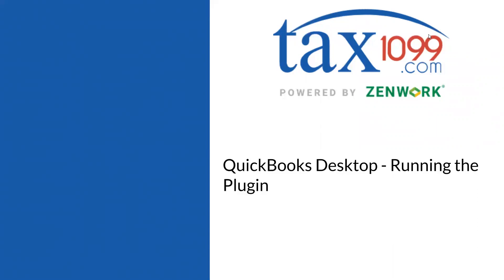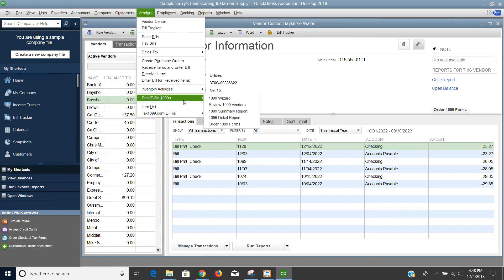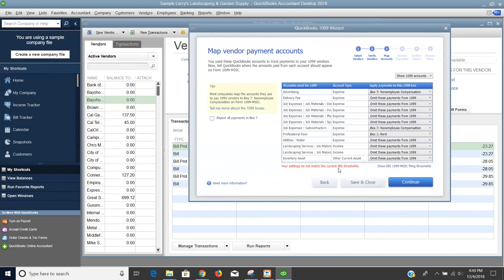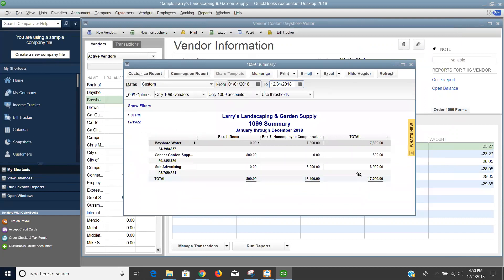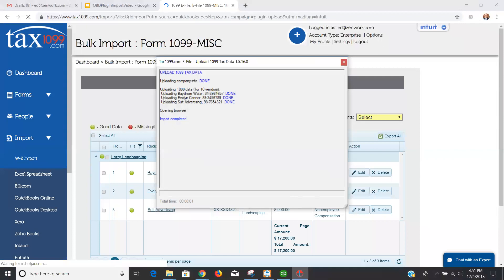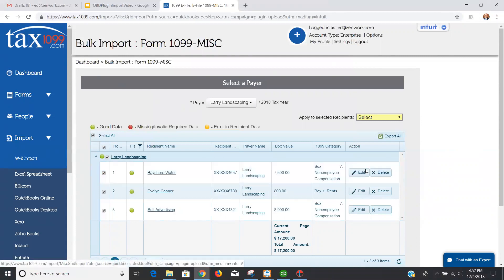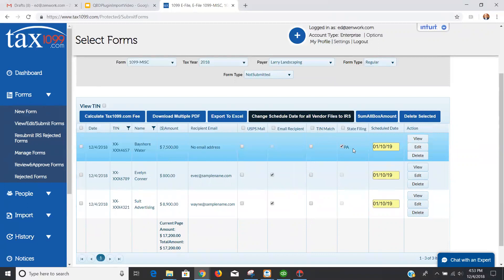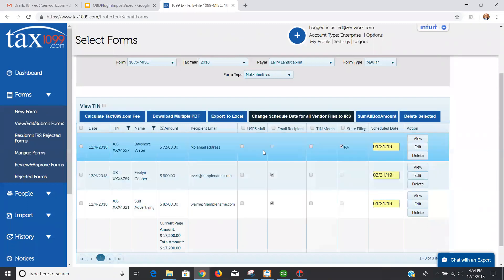QBD Plugin - Import to Tax1099 - Dec 2018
This video demonstrates how to import 1099MISC forms from QBD to Tax1099 after the QBD Plugin has been installed.